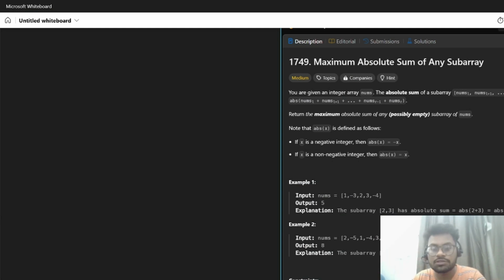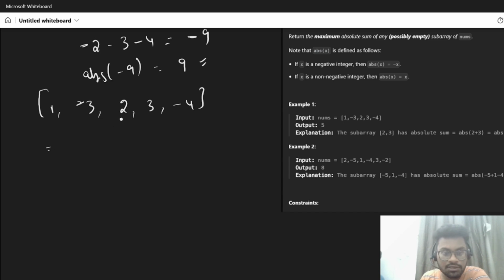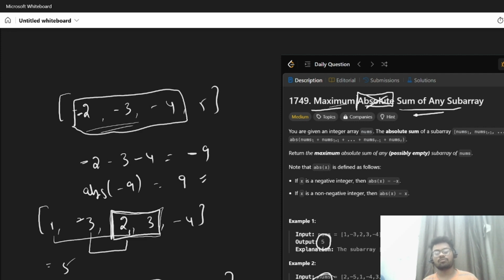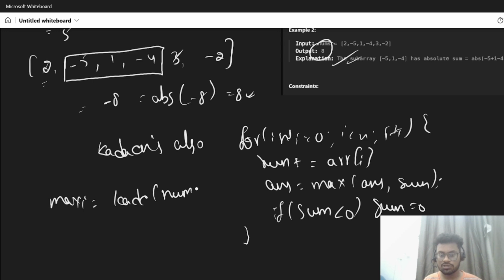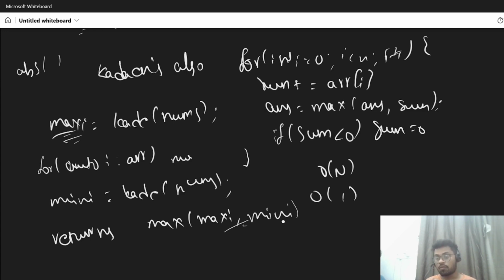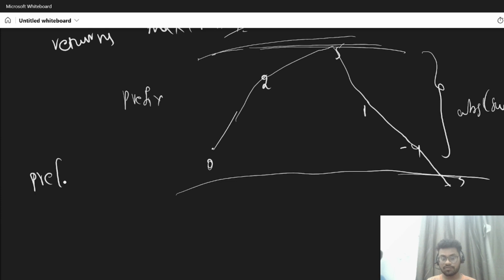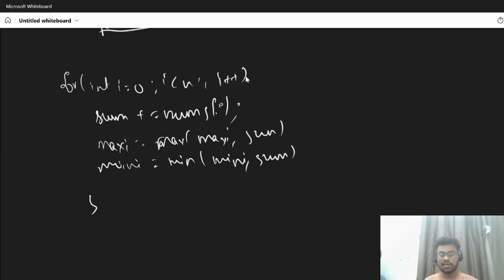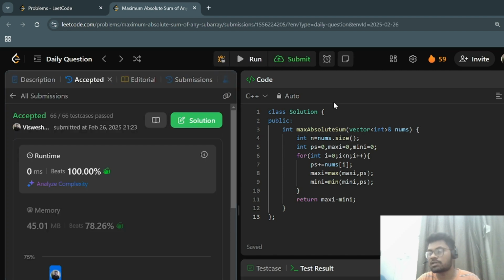Leetcode-1749. Maximum Absolute Sum of Any Subarray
Leetcode Problem of the day: Maximum Absolute Sum of Any Subarray